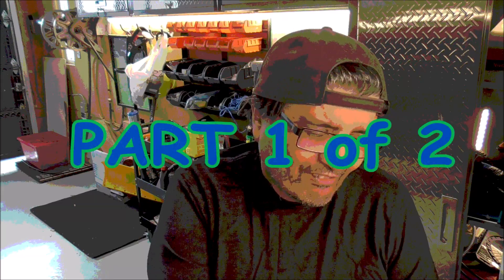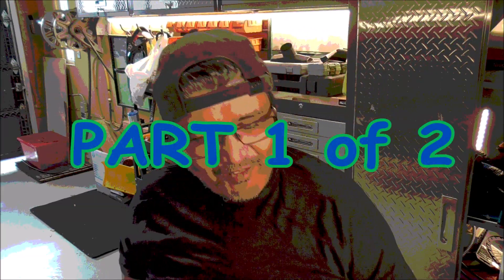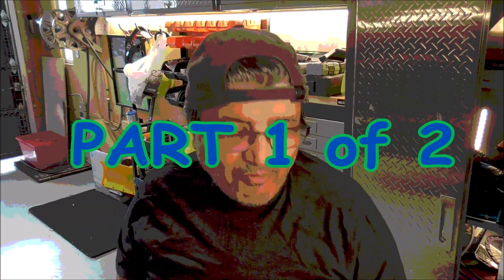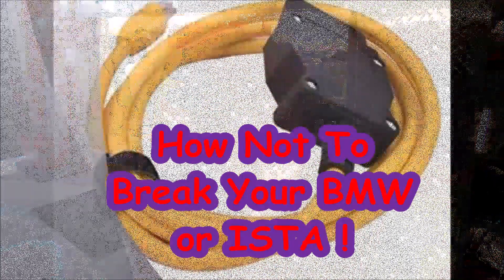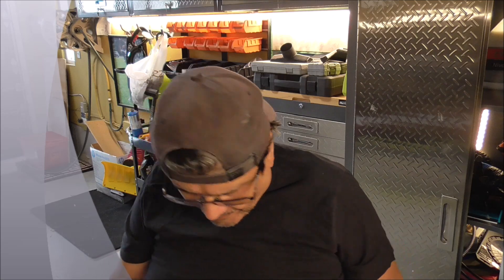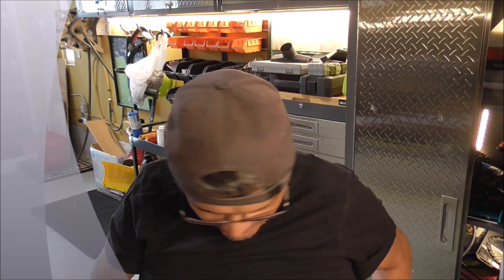*** Warning *** Don't Do This With BMW's ISTA - Full Tutorial